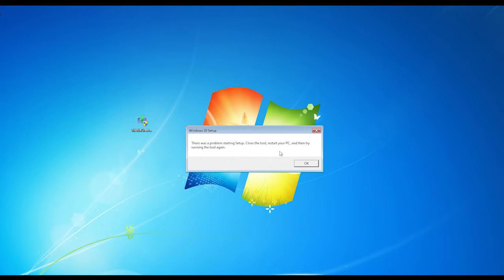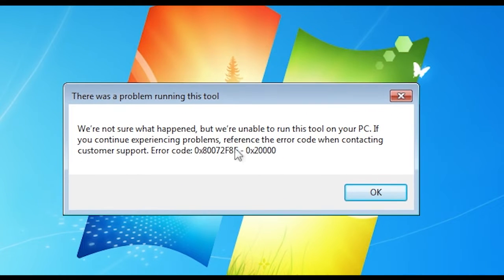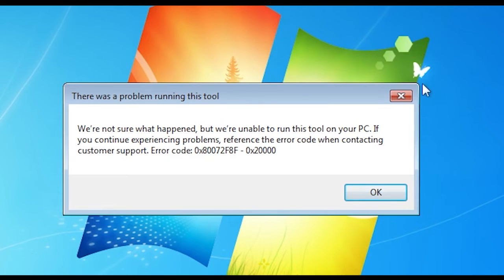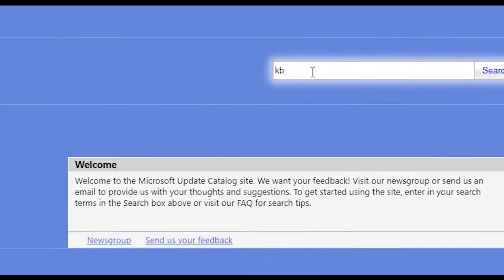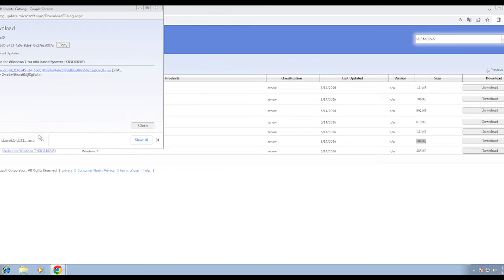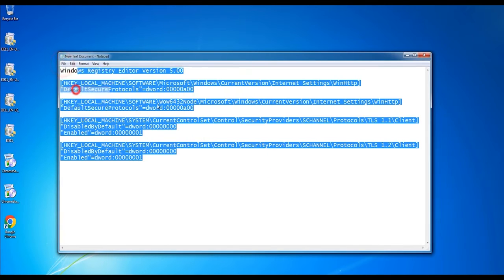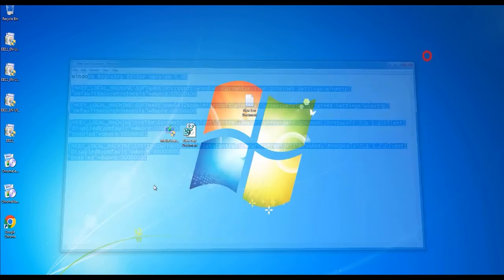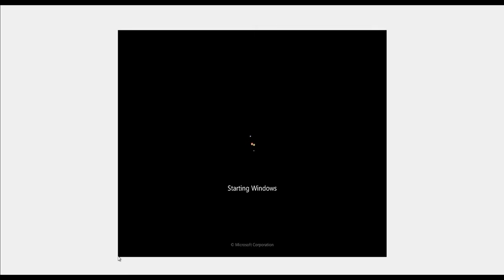Fix Media Creation Tool Error 0x80072F8F 0x20000 We're not sure what happen but we're unable to run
Fix Media Creation Tool Error 0x80072F8F - 0x20000 on Windows 7
If you're getting the 0x80072F8F error while trying to use the Windows 10 Media Creation Tool on Windows 7, this video will help you fix it in just a few steps.
✅ Why the error happens: Windows 7 doesn't support modern secure protocols by default.
🛠️ What you’ll learn:
- How to install KB3140245
- How to enable TLS 1.1 and TLS 1.2 using a registry fix
- How to make Media Creation Tool work again
[Fix] Media Creation Tool Error 0x80072F8F 0x20000 We're not sure what happen but we're unable to run this tool on your pc. if you continue experiencing problems, reference the error code when contacting customer support. Error code 0x80072F8F 0x20000 in this vide i will be sharing with you How to Fix the Error Code 0x80072f8f - 0x20000 on Windows 7 / 8 / 10How can I fix the Media Creation Tool error code 0x80072f8f – 0x20000 in Windows 10/7?

Copy this code into notepad and save the file with .reg extension

[HKEY_LOCAL_MACHINE\SOFTWARE\Microsoft\Windows\CurrentVersion\Internet Settings\WinHttp]
"DefaultSecureProtocols"=dword:00000a00

[HKEY_LOCAL_MACHINE\SOFTWARE\Wow6432Node\Microsoft\Windows\CurrentVersion\Internet Settings\WinHttp]
"DefaultSecureProtocols"=dword:00000a00

[HKEY_LOCAL_MACHINE\SYSTEM\CurrentControlSet\Control\SecurityProviders\SCHANNEL\Protocols\TLS 1.1\Client]
"DisabledByDefault"=dword:00000000
"Enabled"=dword:00000001

[HKEY_LOCAL_MACHINE\SYSTEM\CurrentControlSet\Control\SecurityProviders\SCHANNEL\Protocols\TLS 1.2\Client]
"DisabledByDefault"=dword:00000000
"Enabled"=dword:00000001

TIMESTAMPS
0:00 Media creation tool error in windows 7
1:00 how to fix media creation tool error 0x80072f8f 0x20000
1:30 we are not sure what happen but we're unable to run this tool on your pc.
1:35 error code 0x80072f8f media creation tool